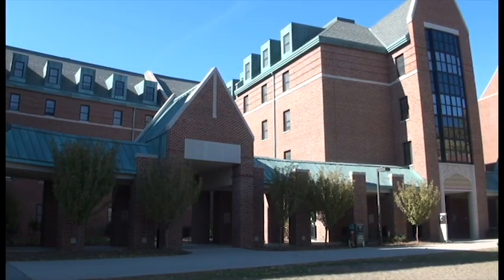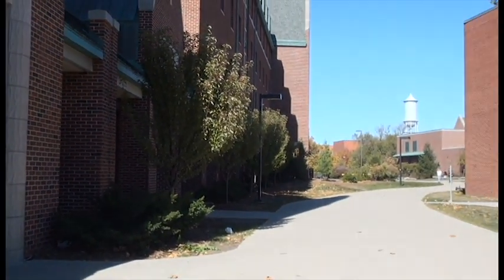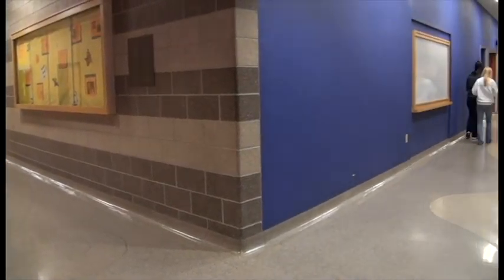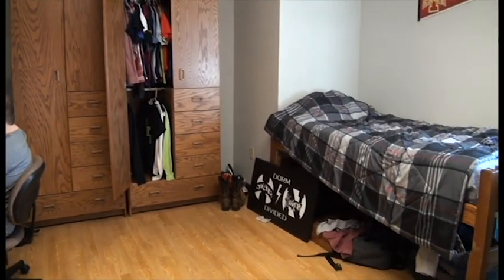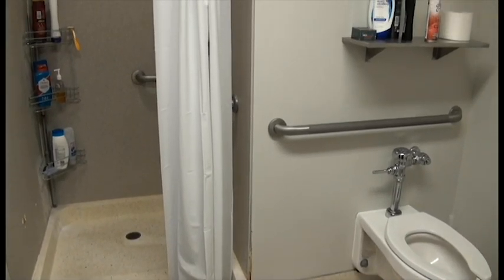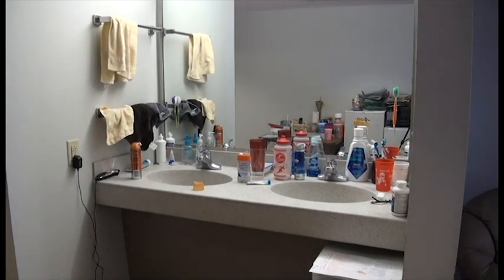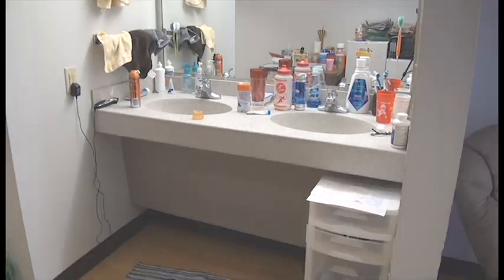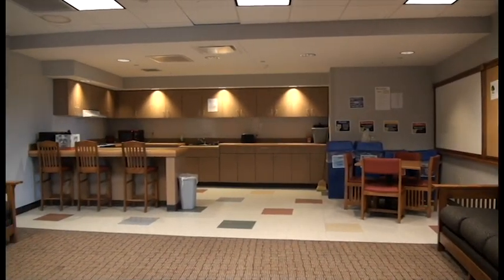Martin Final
A preview of Iowa State Universities Martin Hall, located on the west side of campus near UDCC and State Gym.